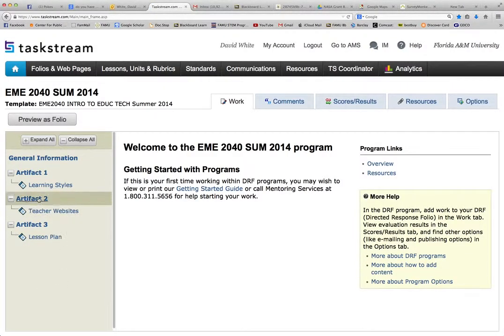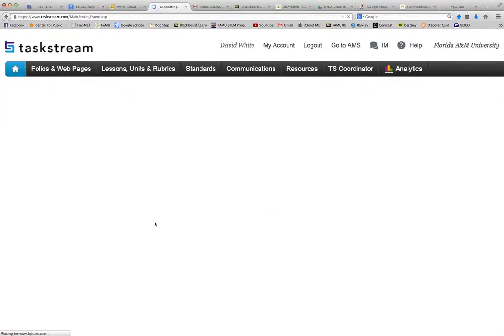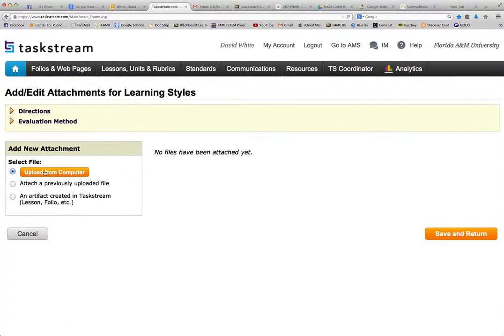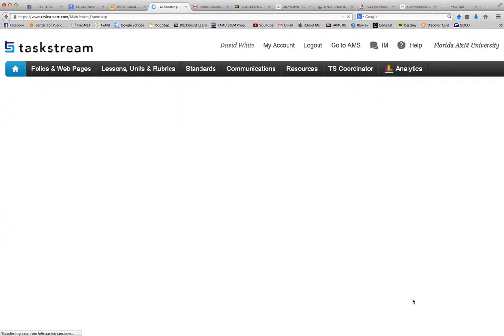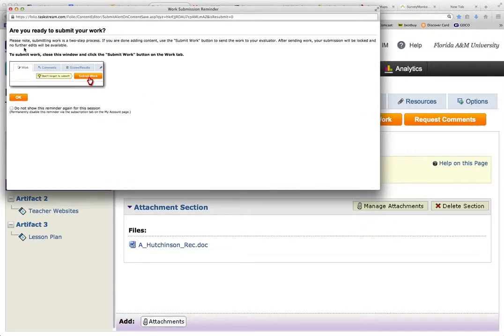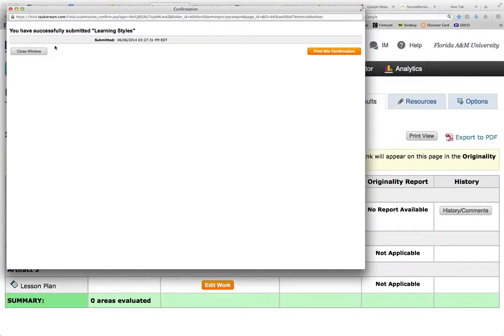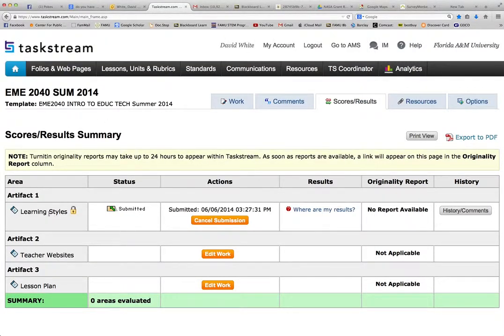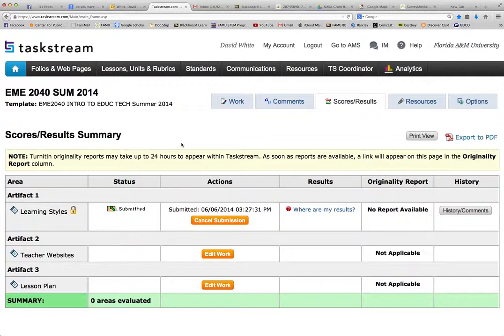How to turn in a Taskstream Assignment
EME 2040